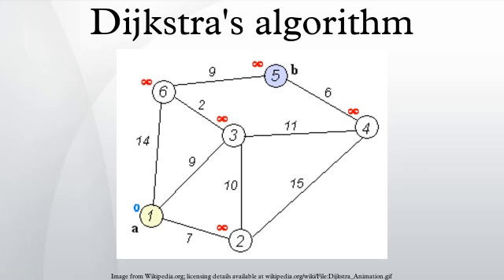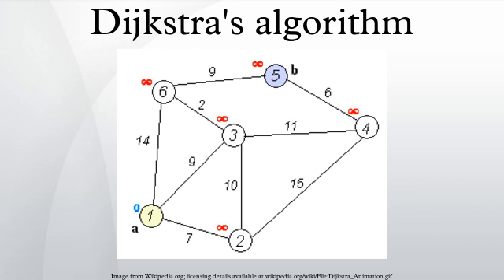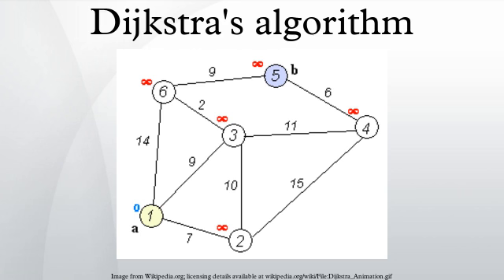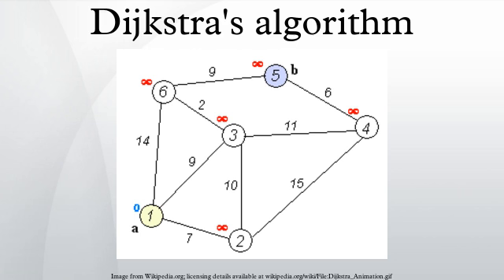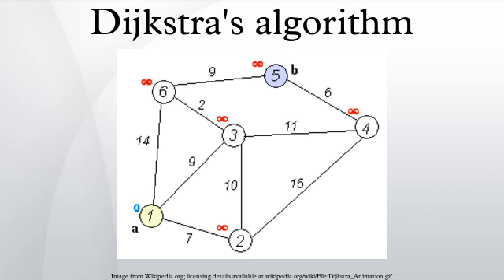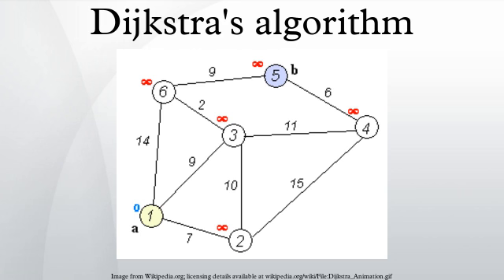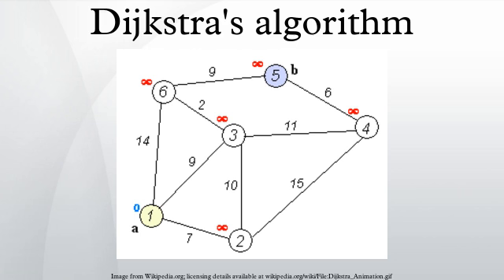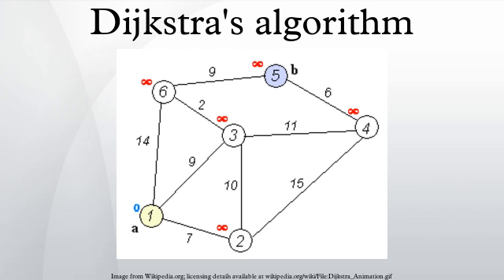Dijkstra's algorithm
Dijkstra's algorithm, conceived by computer scientist Edsger Dijkstra in 1956 and published in 1959, is a graph search algorithm that solves the single-source shortest path problem for a graph with non-negative edge path costs, producing a shortest path tree. This algorithm is often used in routing and as a subroutine in other graph algorithms.
For a given source vertex (node) in the graph, the algorithm finds the path with lowest cost (i.e. the shortest path) between that vertex and every other vertex. It can also be used for finding costs of shortest paths from a single vertex to a single destination vertex by stopping the algorithm once the shortest path to the destination vertex has been determined. For example, if the vertices of the graph represent cities and edge path costs represent driving distances between pairs of cities connected by a direct road, Dijkstra's algorithm can be used to find the shortest route between one city and all other cities. As a result, the shortest path algorithm is widely used in network routing protocols, most notably IS-IS and OSPF (Open Shortest Path First).